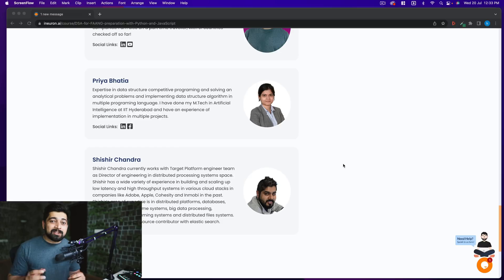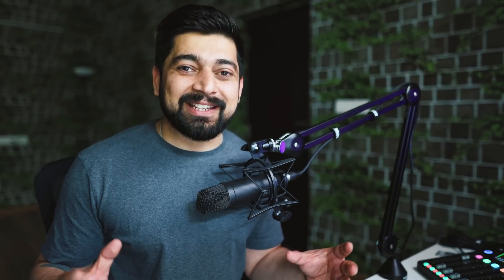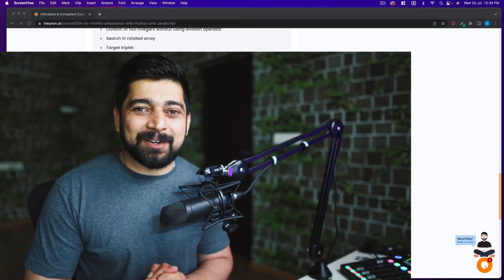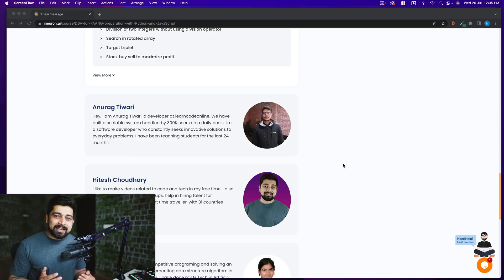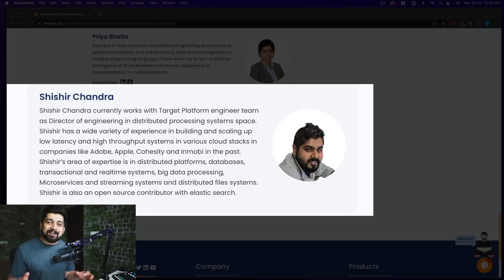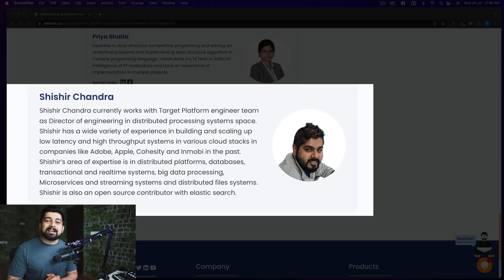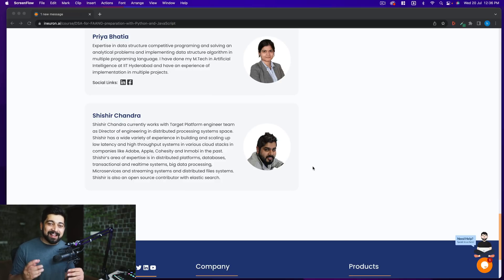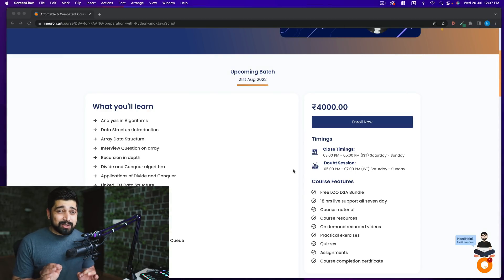DSA for FAANG | System Design | Python | Javascript